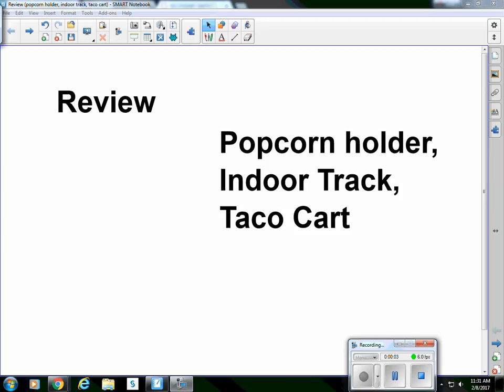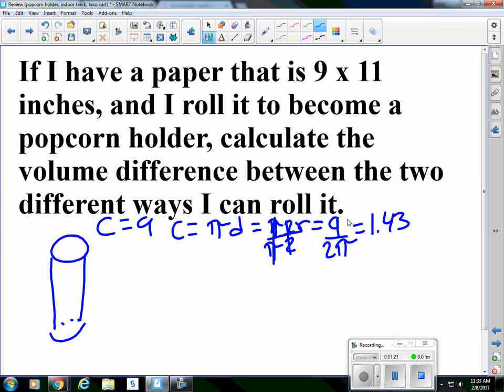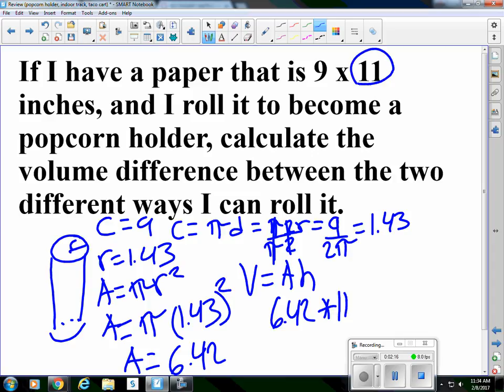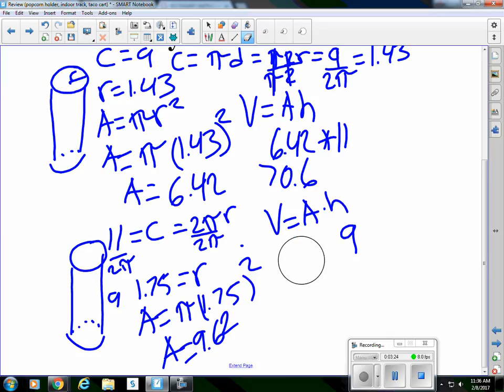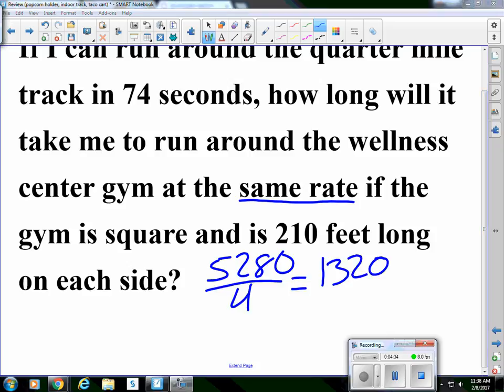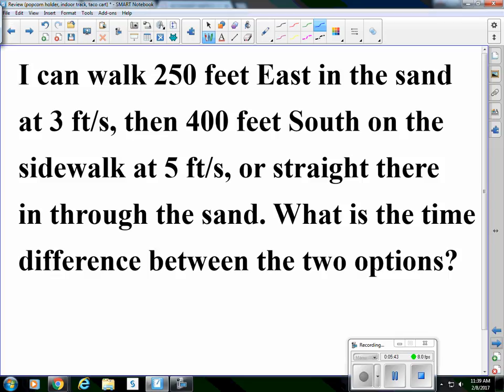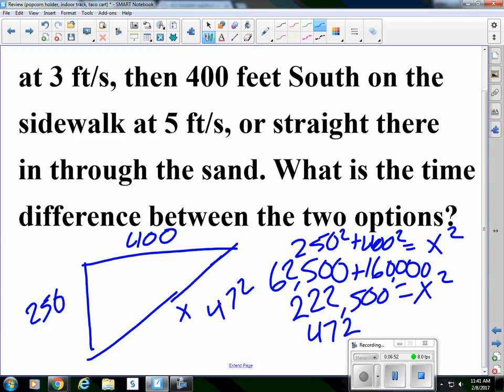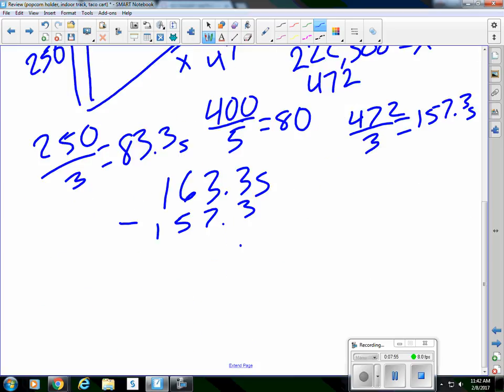Review popcorn holder, Indoor Track, Taco Cart video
Review of pythagorean theorem, volume of cylinder, rates